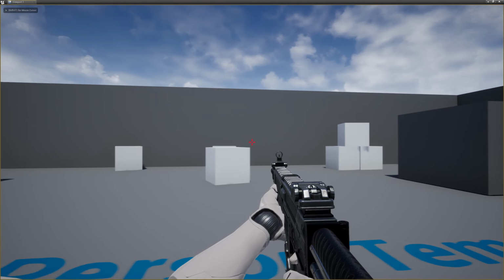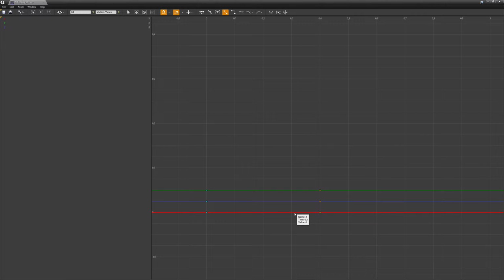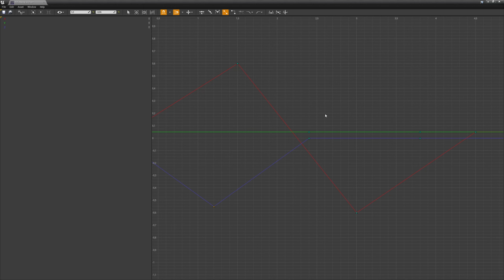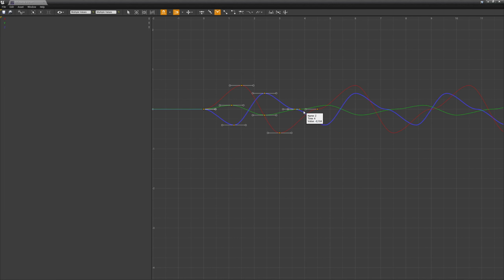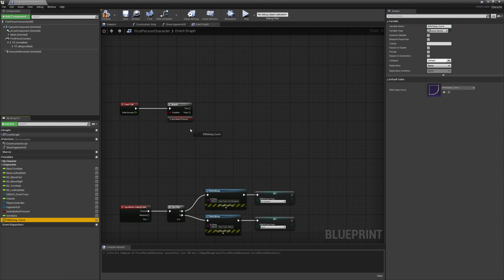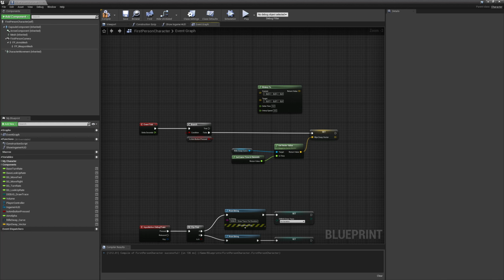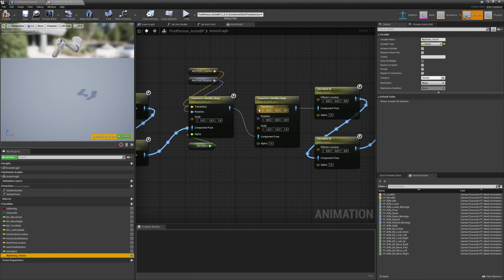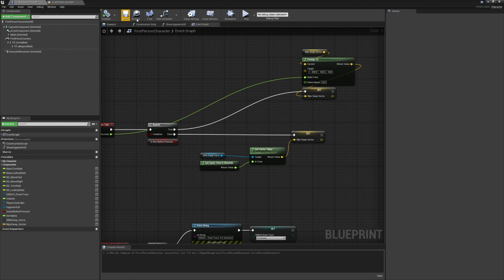Procedural Weapon Sway - FPS Animations Full Tutorial - # 10